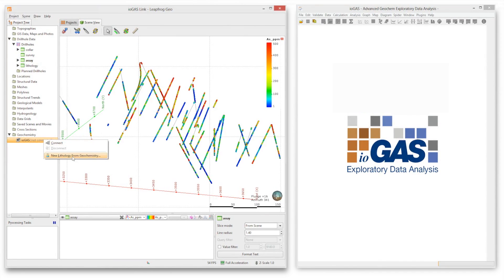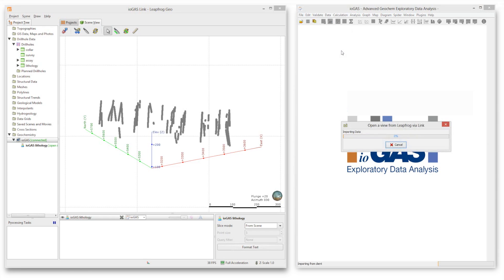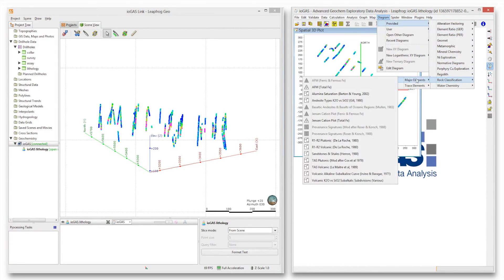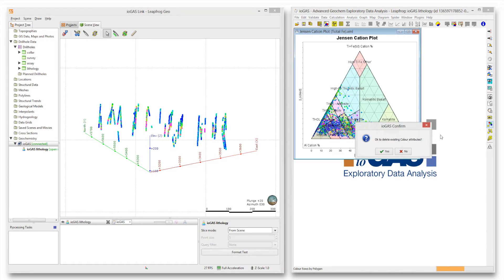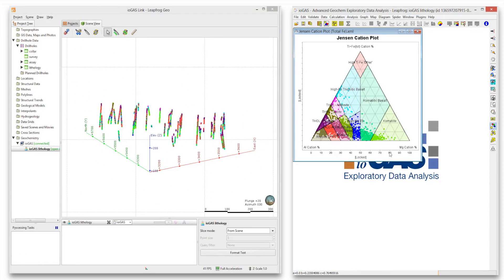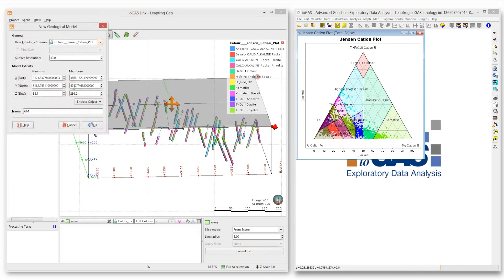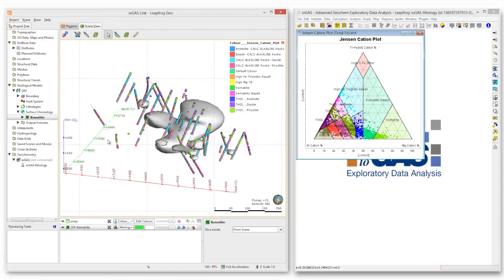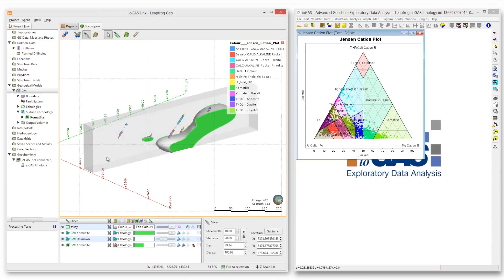ioGAS Link workflow 1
Create a geological model incorporating ioGAS analysis of assay data with the ioGAS Link.